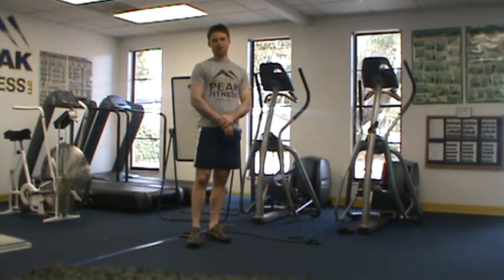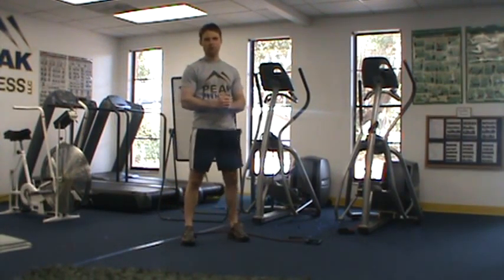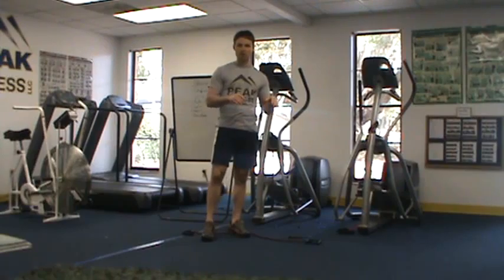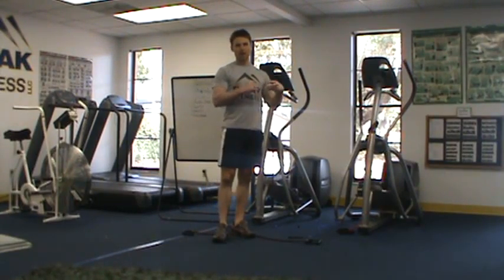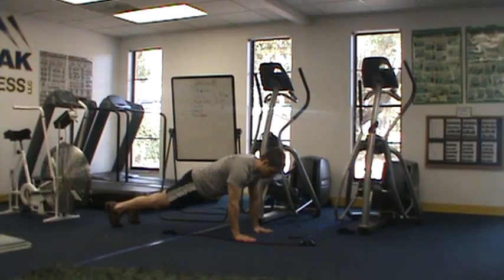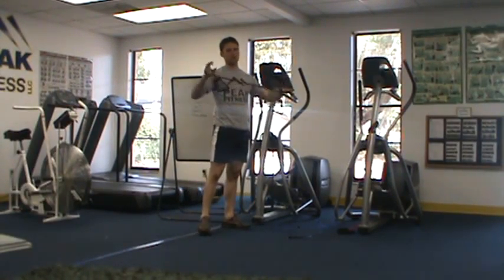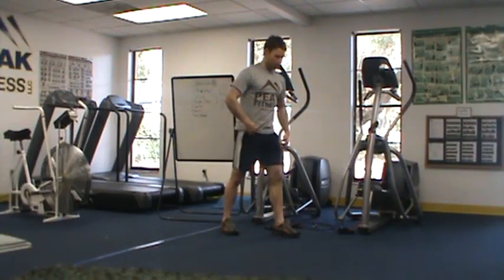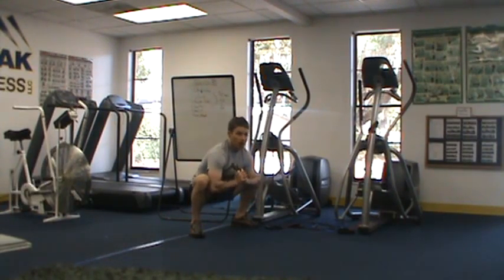Peak Fitness Deload WO B